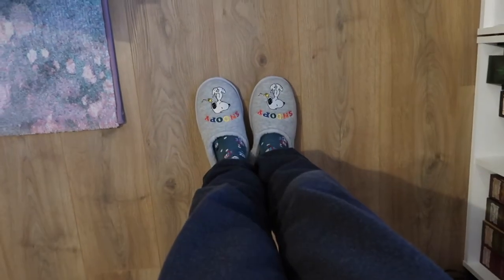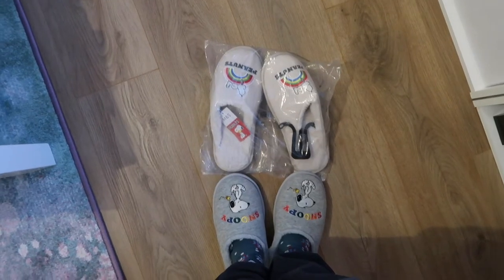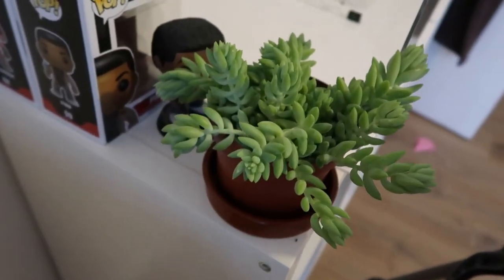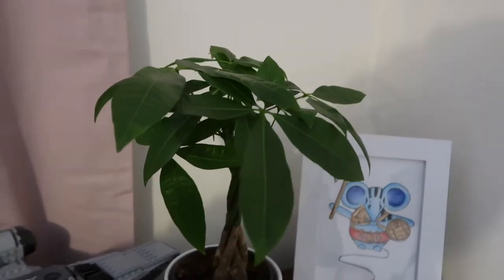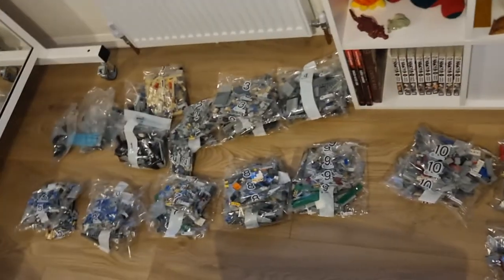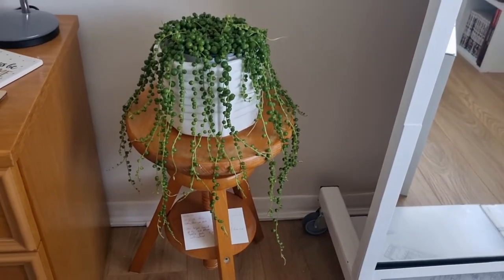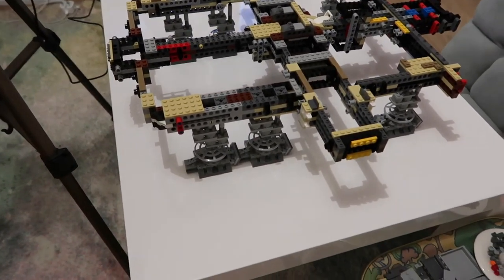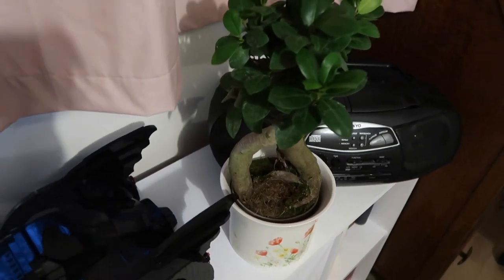New Plant Friends!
Moments from my life.

In which I make new emotes, get new slippers, make a stand for my Critical Role Pop! figures, get some plants, and start building the LEGO Millennium Falcon on Twitch!

Mouse x